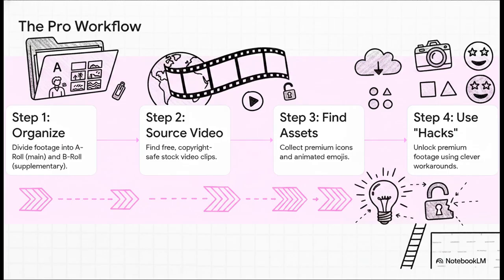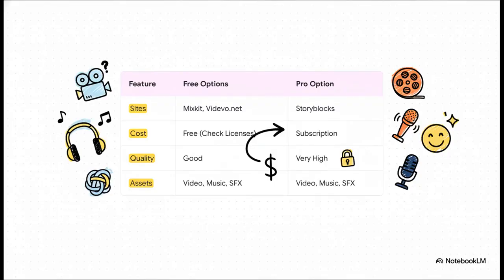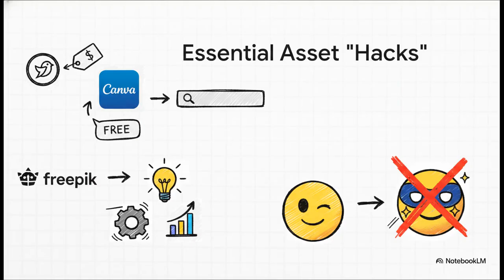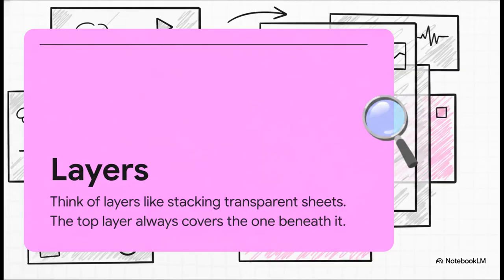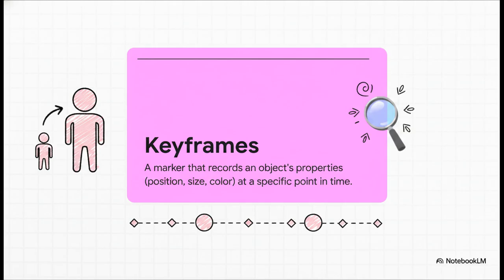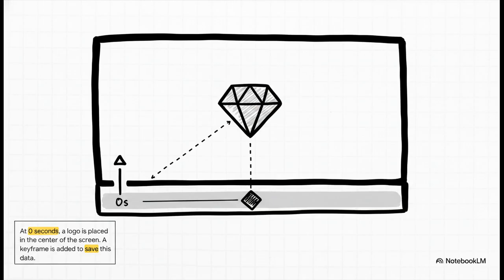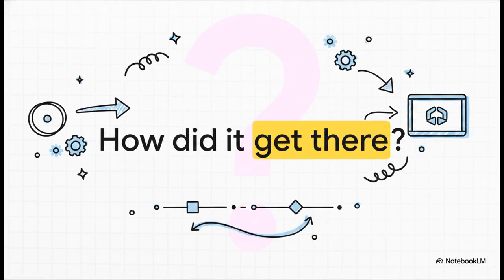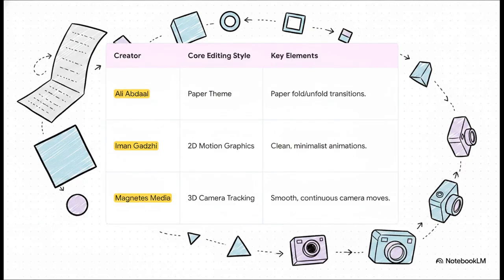How to Edit Like a Pro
Welcome to Learner English – Your Digital Creative Hub!

Are you looking to master the art of visual storytelling and modern technology? This channel is dedicated to helping creators level up their skills through high-quality, practical tutorials. We dive deep into:

Video Editing: From basic storytelling techniques to "Pro-level" cinematic effects.

Graphic Design: Learning the principles of aesthetics, branding, and high-impact thumbnails.

AI Tool Mastery: Harnessing the latest Artificial Intelligence to speed up your workflow and enhance your creativity.

Whether you are a beginner or looking to refine your craft, Learner English provides the tools you need to succeed in the digital age.